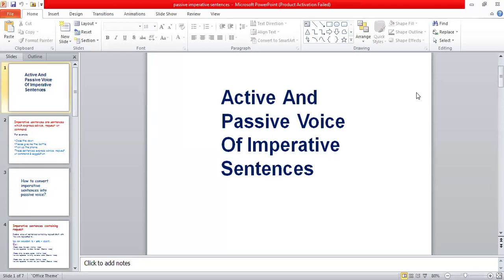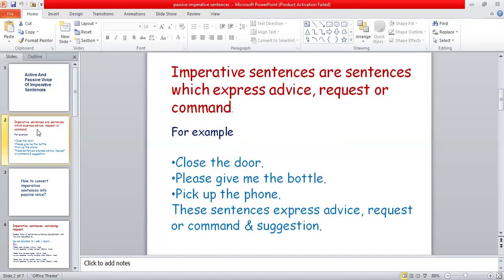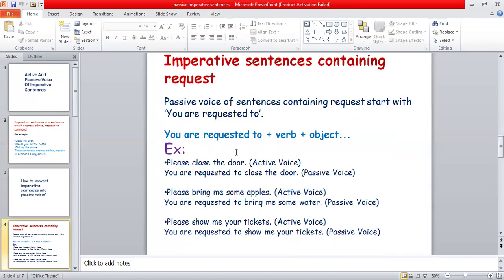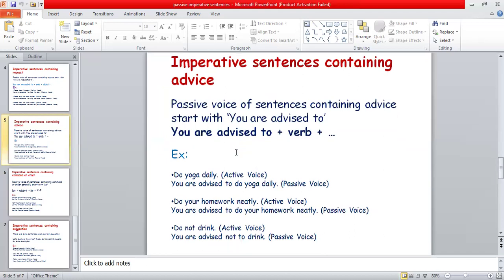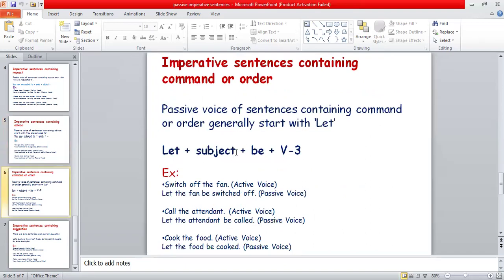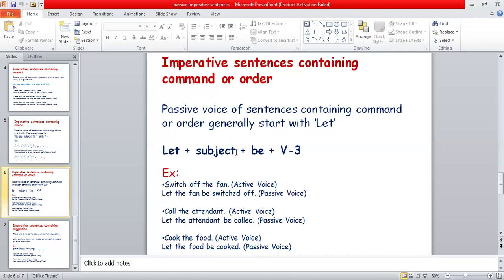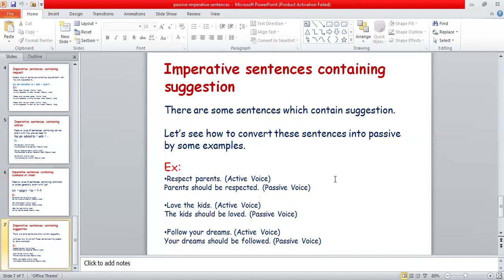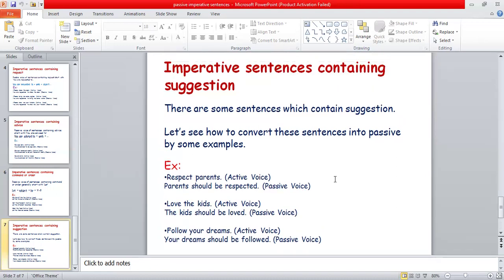Active /Passive Imperative Sentences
Active /Passive Imperative Sentences will be explained.
 Grammar Zone@nasimafarooqui4403